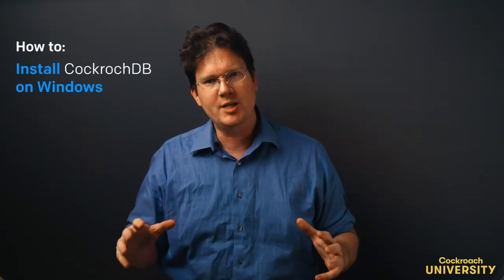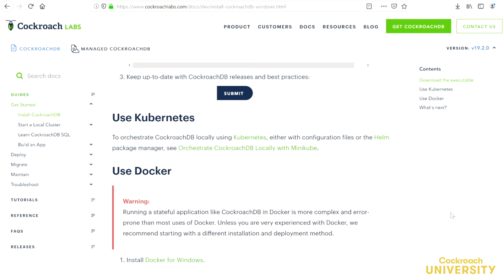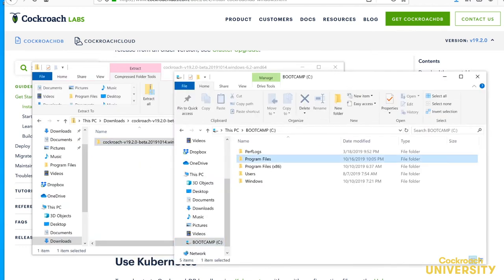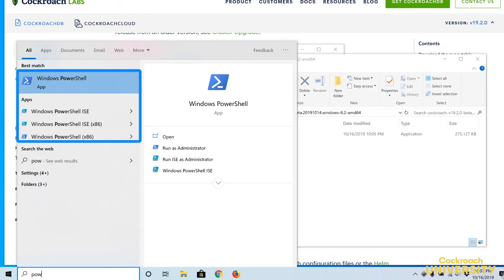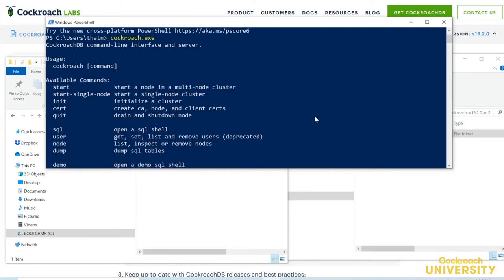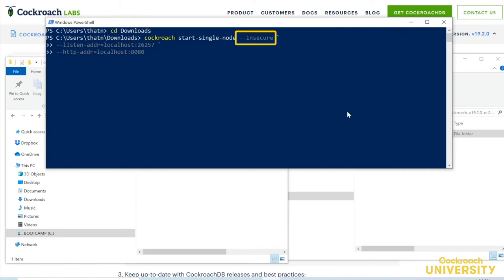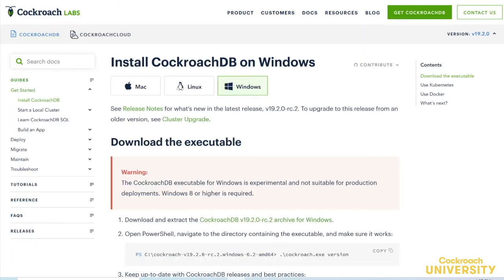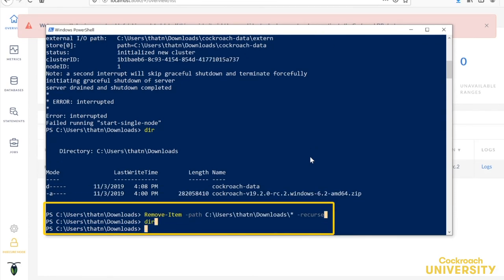How to install CockroachDB (on Windows)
In this Cockroach University lesson titled "How to install CockroachDB (on Windows)”, we’ll describe the steps involved in installing CockroachDB on a Windows machine. Then we’ll discuss the flags you can use when starting a node.

In this lesson, you will learn to:

•Install the CockroachDB on Windows using the instructions on the documentation
•Add a folder to your Path in Windows
•Run PowerShell
•Spin up a single-node cluster

Reference Links
(CockroachDB Docs)
•Install CockroachDB on Windows (CockroachDB Docs)